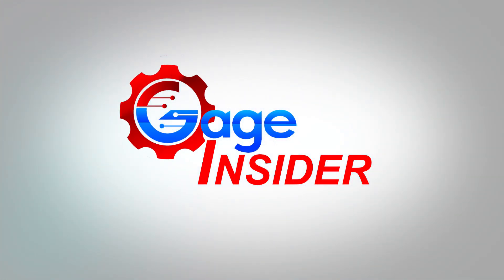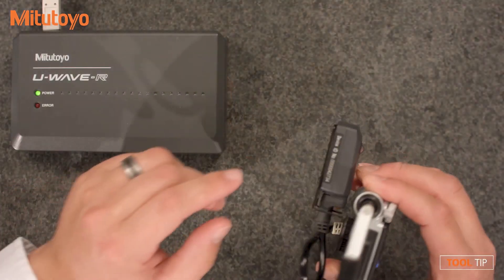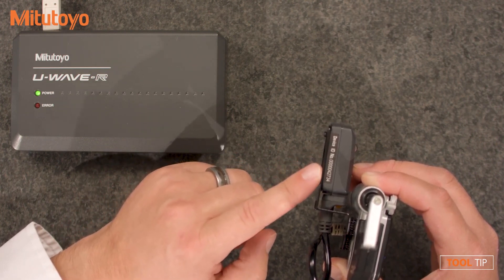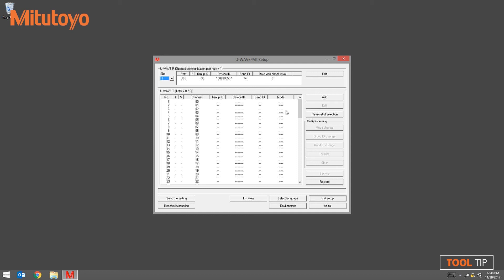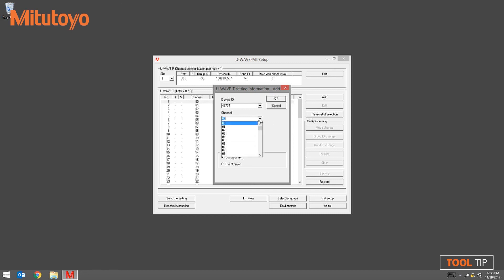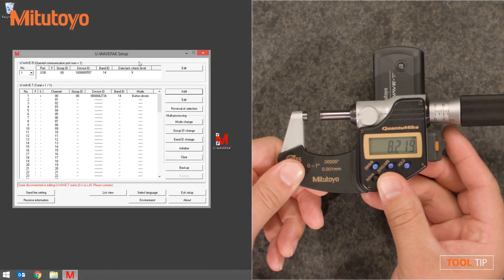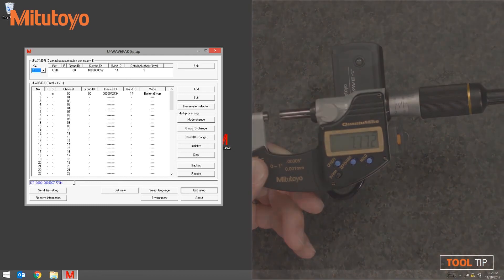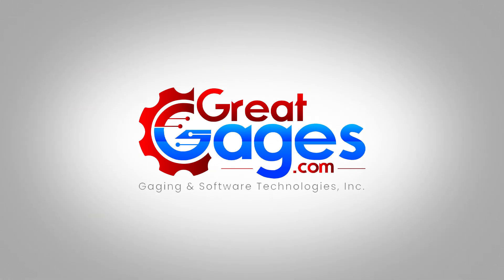How To: Pair A Mitutoyo U-Wave Transmitter to a U-Wave Receiver!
Upgrade your Data Collection experience with the Mitutoyo U-Wave Wireless. 💪🏗️